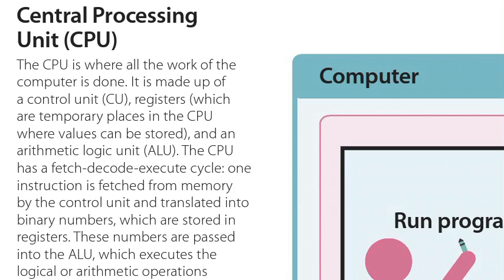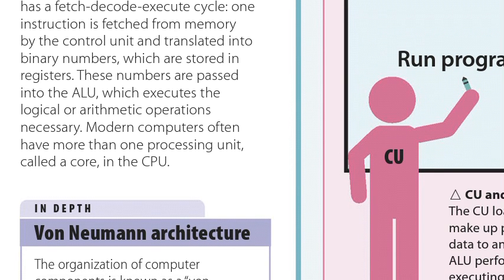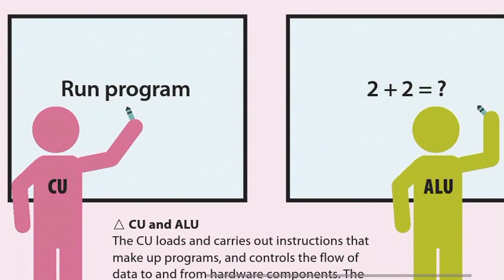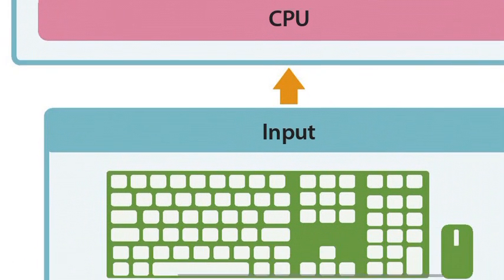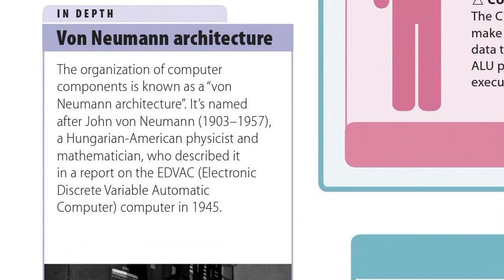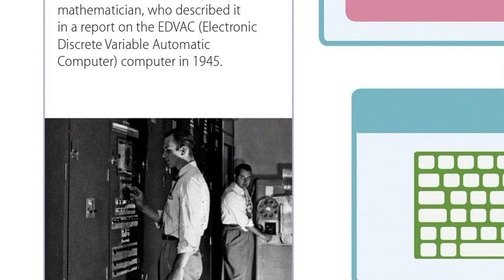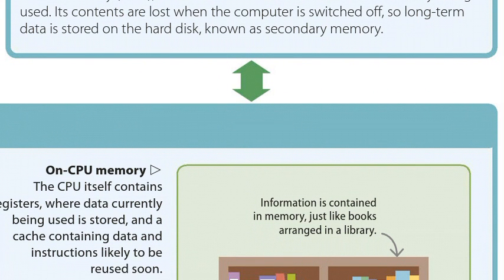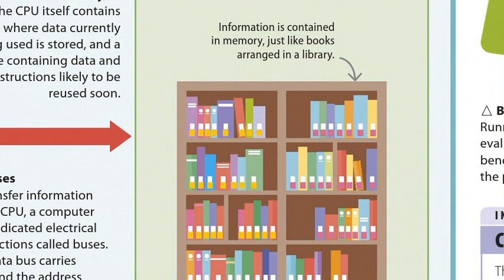CPU : Von Neumann Architecture , CU (Control Unit) , ALU (Arithmetic and logic unit) , Computer info